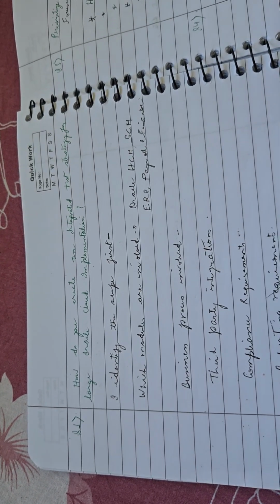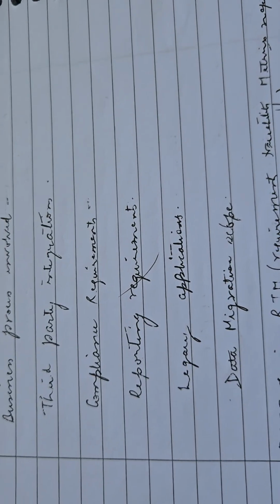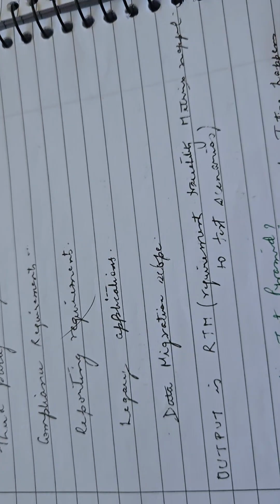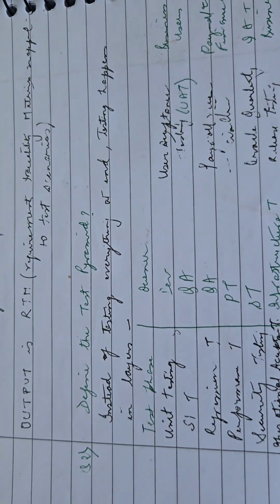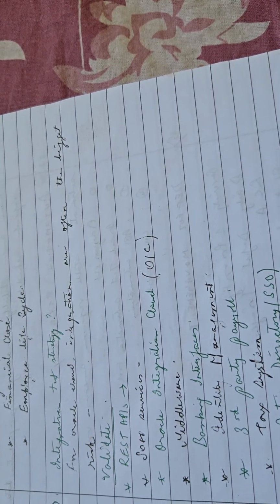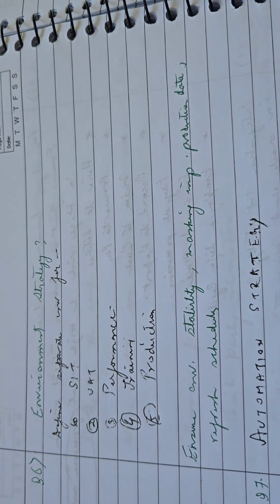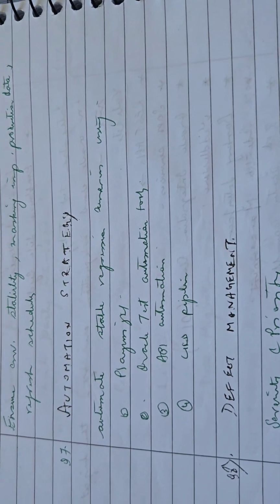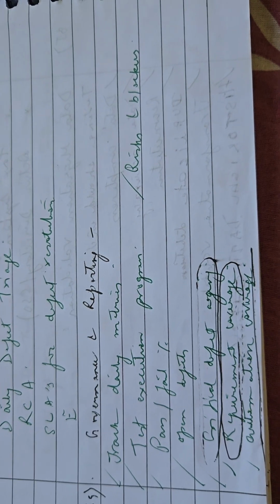Oracle Apps Cloud Implementations- Q & A for Test Manager interview : Part I